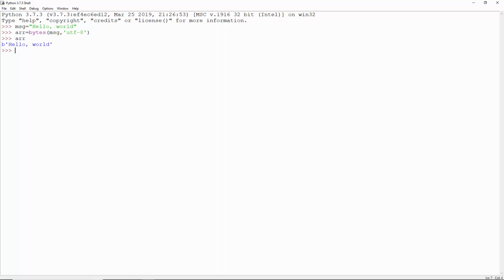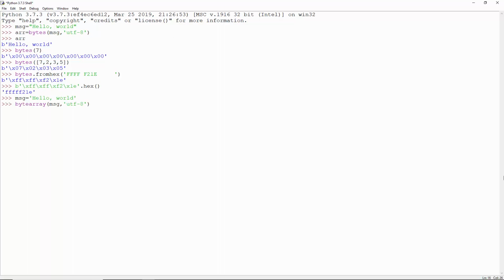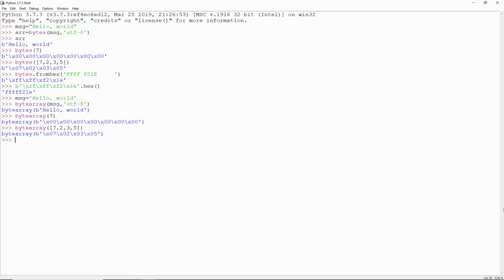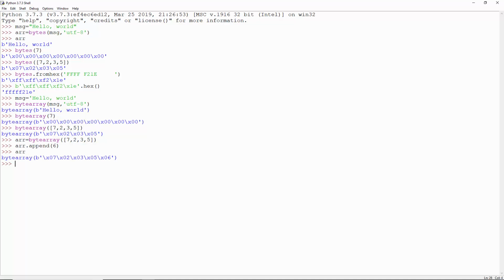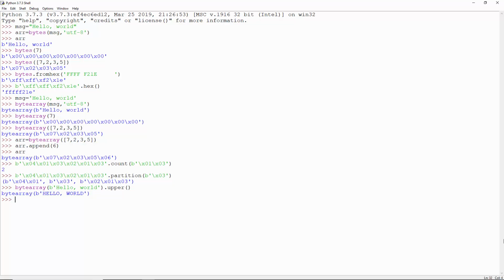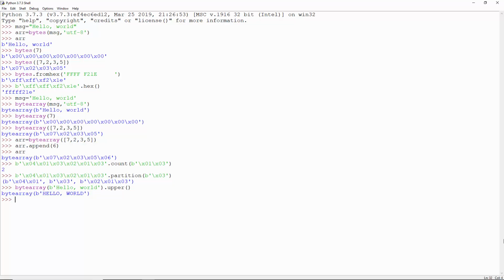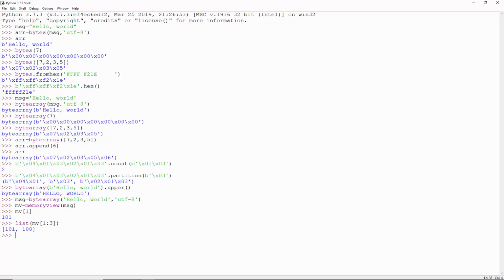Python Binary Sequence Types: bytes, bytearray, memoryview Practical